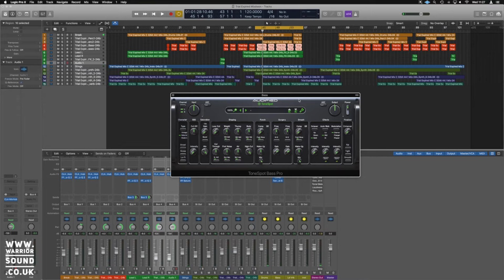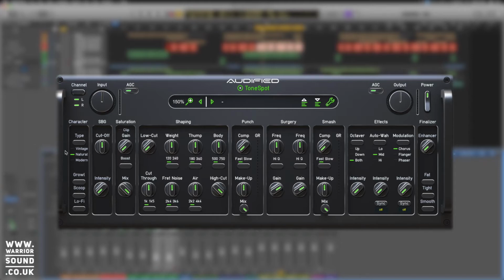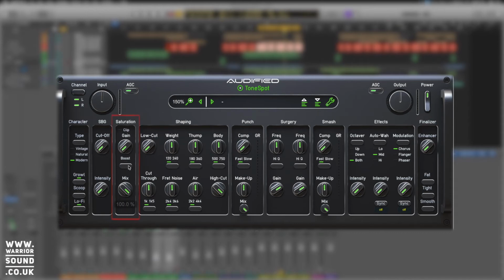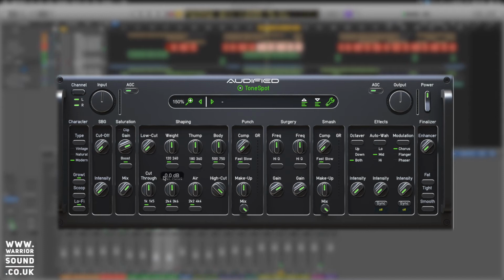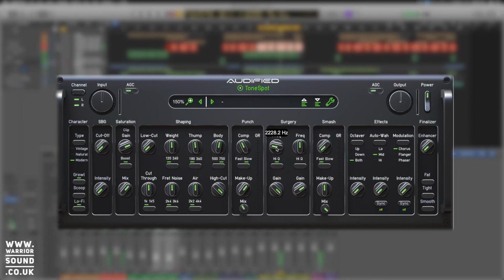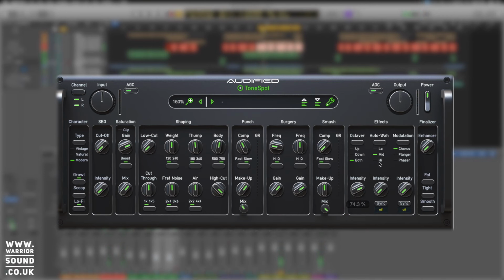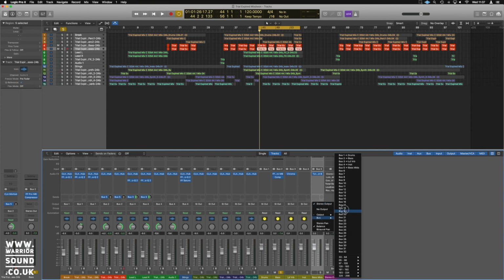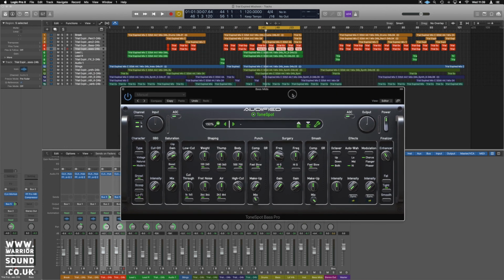Audified ToneSpot Pro - Making Mono Compatible Bass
Swiss Army Knife for all tone hunters. Designed to fit the extreme heavy genres as well as the more traditional ones.

Best mixing tricks for bass guitar processing

FREE STUFF